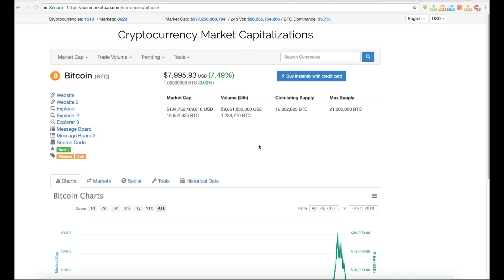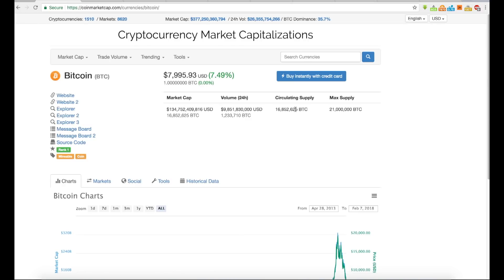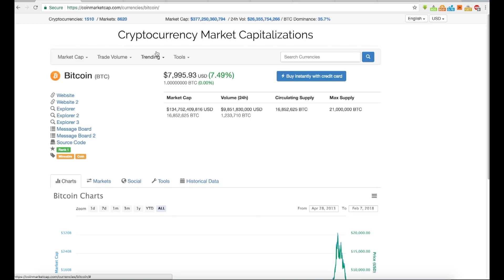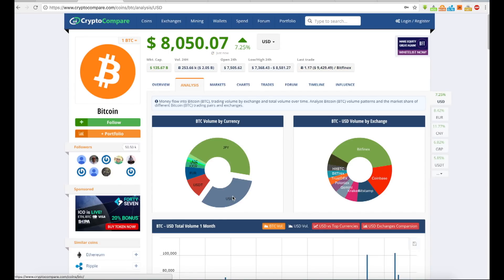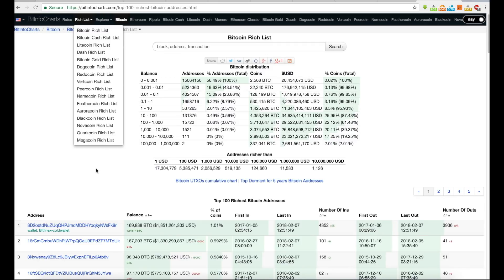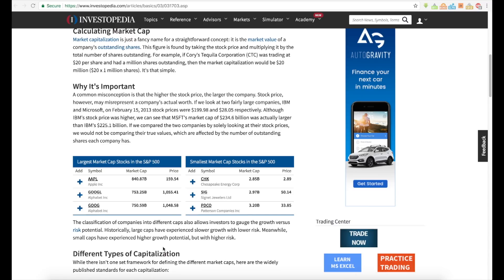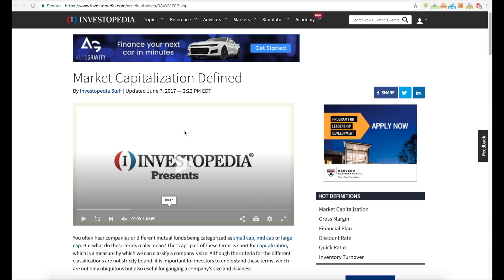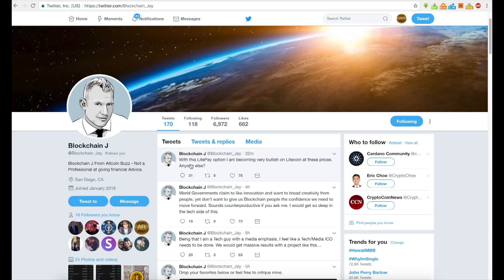Calculating Cryptocurrency Market Capitalization For Bitcoin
One of the most common questions that has been coming up lately is about the Market Cap and how it is calculated along side with how does the number rise or fall. To some peoples, surprise it is not the actual amount of Fiat dollars that are injected in the capital holding. It is what people are willing to pay for that coin at the market value.